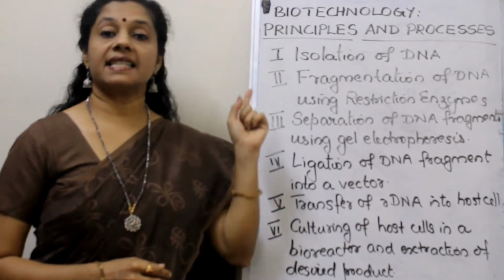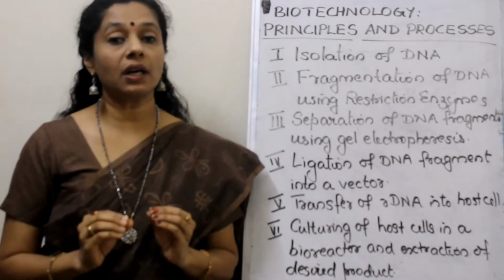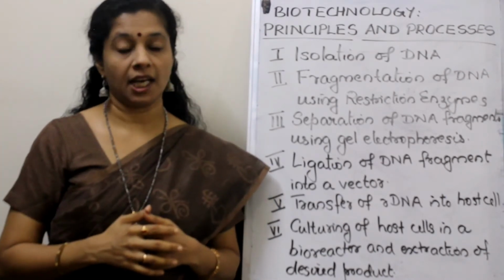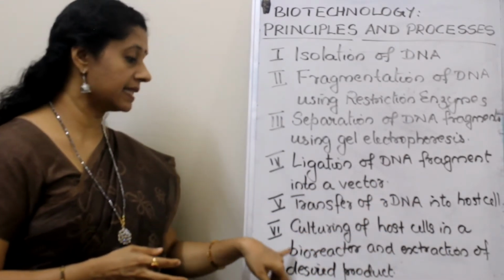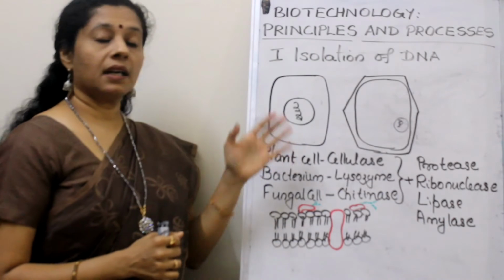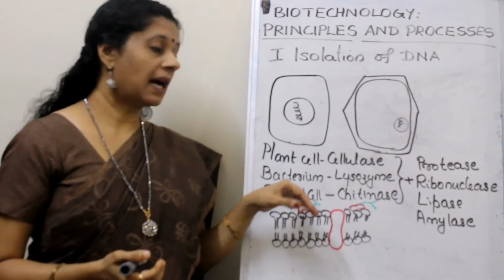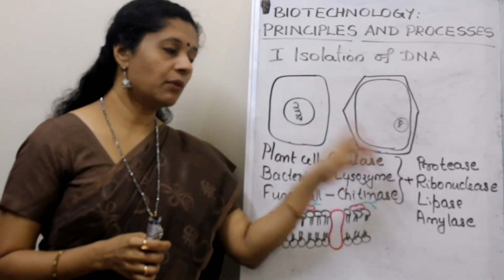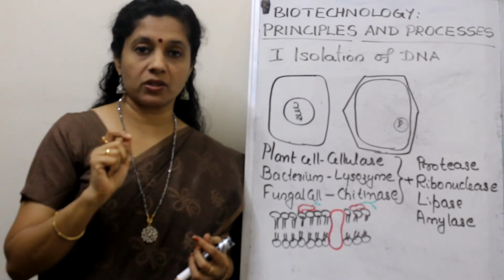NEET: BIOTECHNOLOGY : PART 2 ( STEPS IN rDNA TECHNOLOGY AND ISOLATION OF DNA)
In this video we are discussing different steps involved in rDNA technology and the Isolation of DNA. Enjoy the video, please give your valuable comments. Hope this is useful for my viewers.